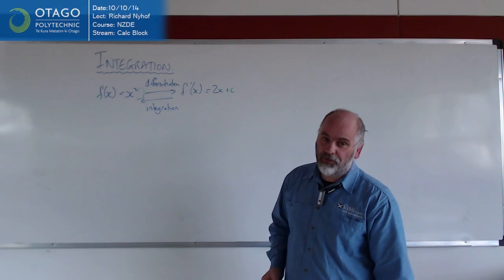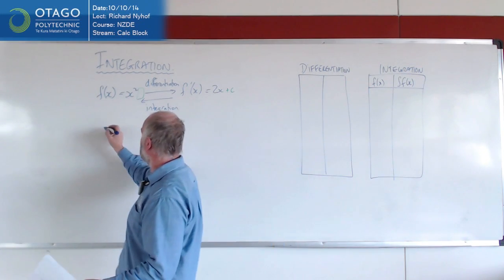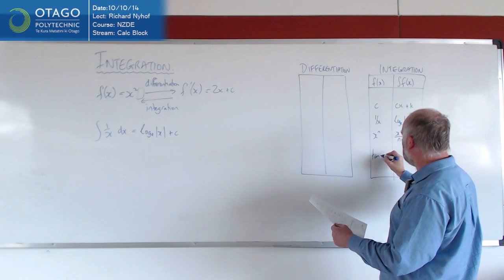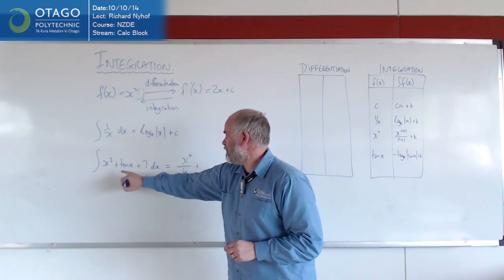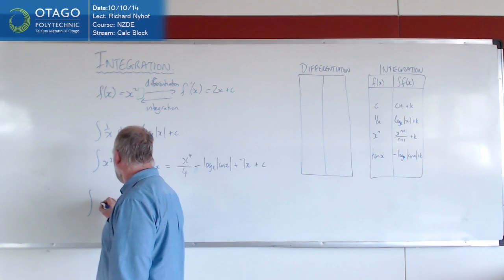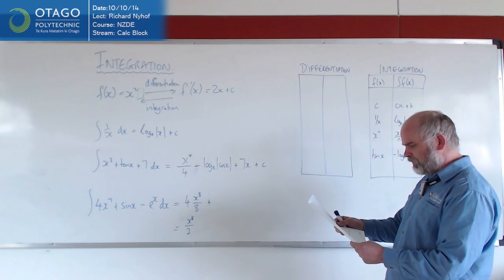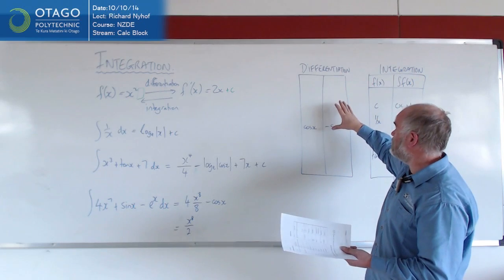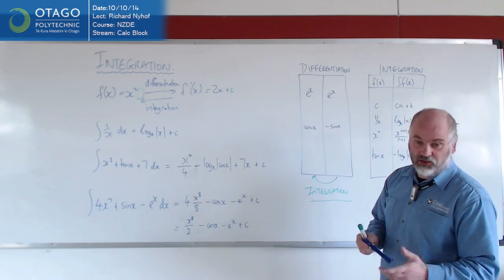Integration - Formula sheet